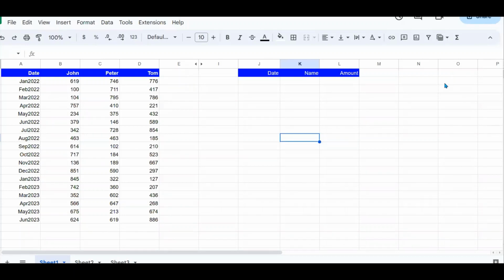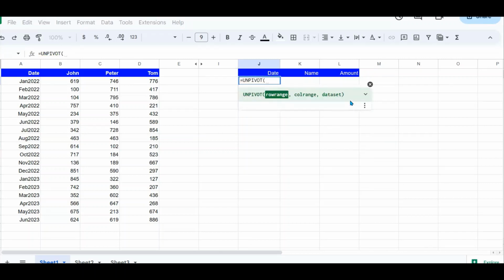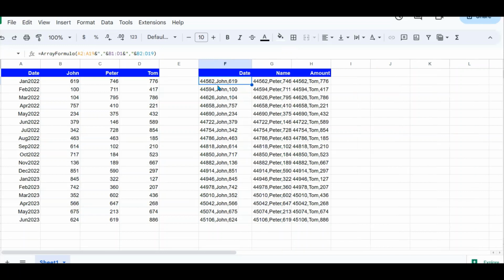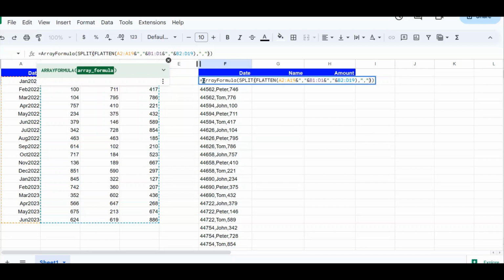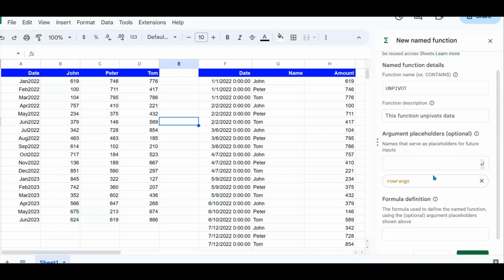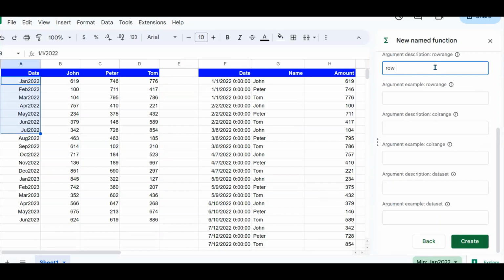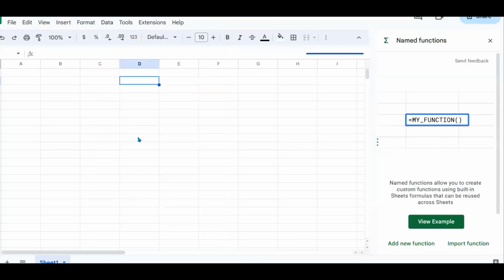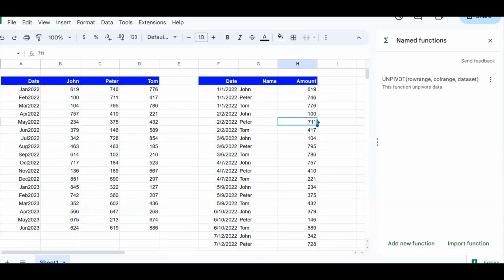Unpivot Data in Google Sheets with Ease | Your Ultimate Guide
Welcome to our YouTube tutorial where we'll show you how to create a named function to effortlessly unpivot your data in Google Sheets. If you've ever found yourself in a situation where your data is in a non-tabular format and you need to reorganize it for analysis or reporting purposes, this tutorial is perfect for you!

In this step-by-step guide, we'll walk you through the process of setting up a custom function that will quickly transform your data from a wide format to a more manageable long format. Whether you're a beginner or an experienced Google Sheets user, you'll find this tutorial helpful and easy to follow.

Here's a sneak peek of what we'll cover in this tutorial:

Introduction to data unpivoting and its benefits.
Explaining the concept of a named function in Google Sheets.
Writing the custom function code to unpivot your data.
Testing the function on a sample dataset to ensure it works flawlessly.
Implementing the named function in your own Google Sheets projects.
Tips and tricks for optimizing the unpivoting process.
Answering common questions and troubleshooting common issues.

By the end of this tutorial, you'll have a solid understanding of how to create and utilize a named function to efficiently unpivot your data in Google Sheets. Whether you're a data analyst, a business professional, or a spreadsheet enthusiast, this skill will undoubtedly streamline your data manipulation workflows and save you valuable time.

Don't miss out on this valuable tutorial! Start unpivoting your data today and unlock the full potential of Google Sheets!